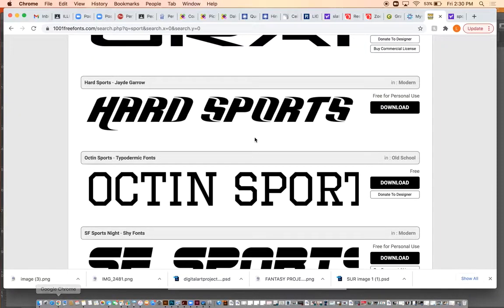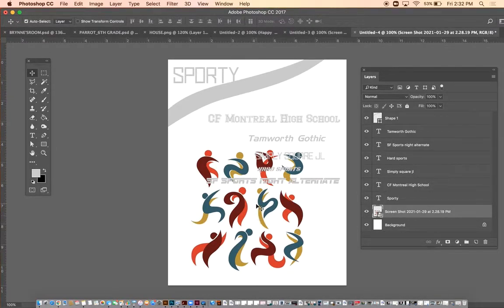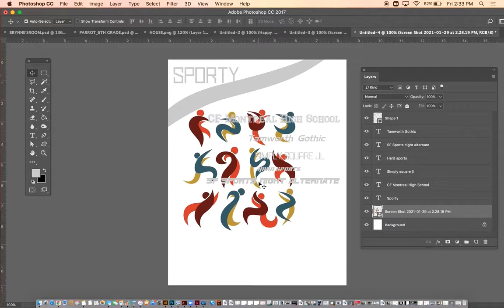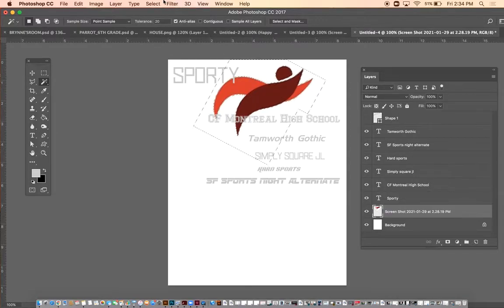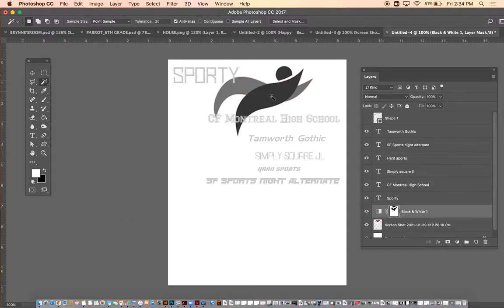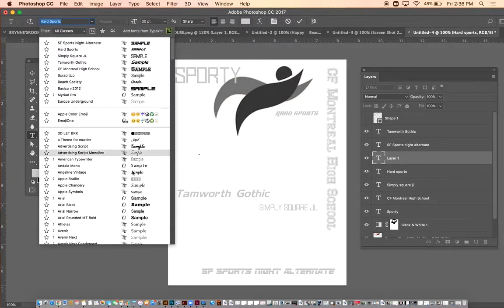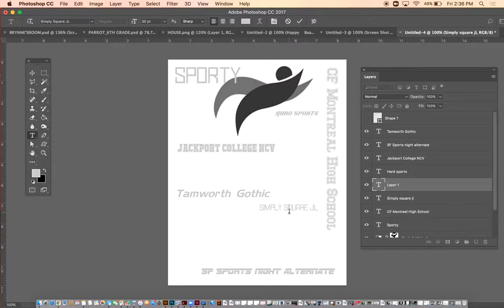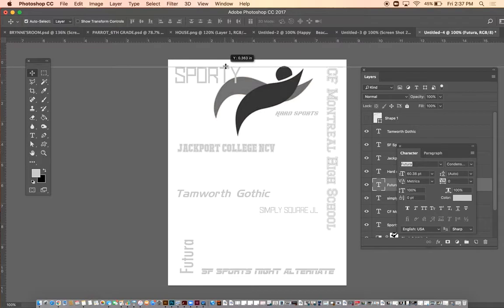BEGINNING YOUR FONT POSTER